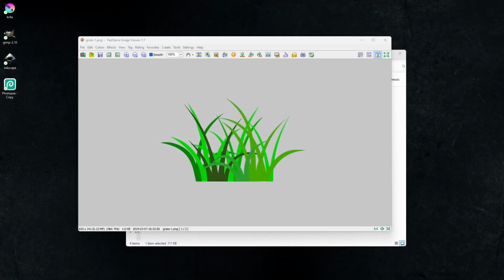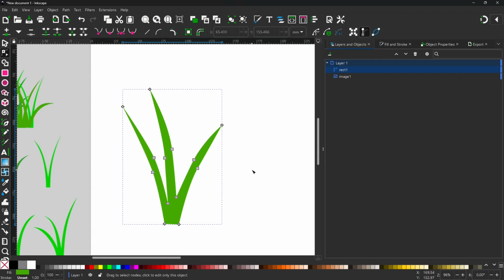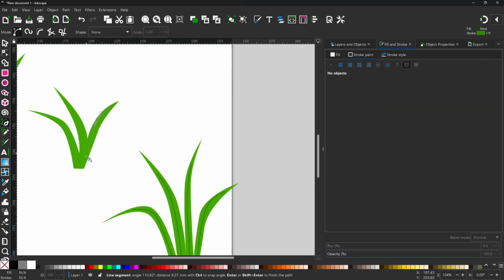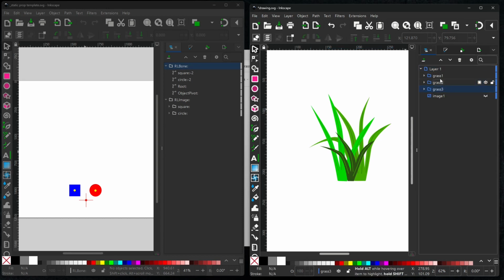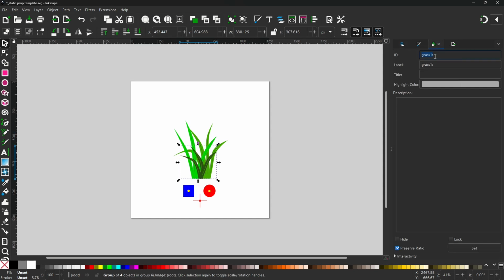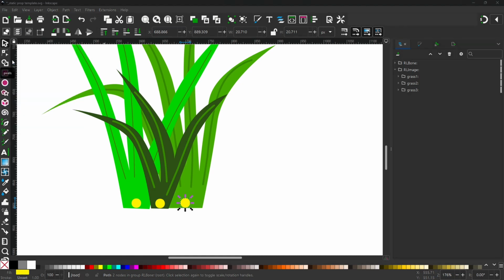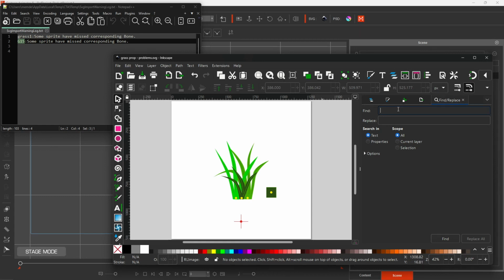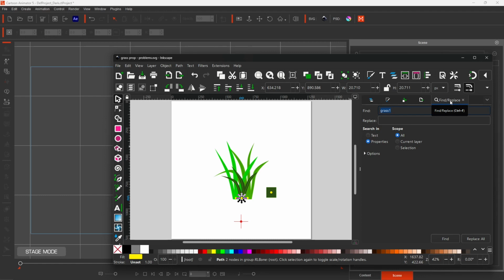Twitchymo Studio | Creating a Grass Prop in Inkscape Cartoon Animator 5 | And Error Logs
Twitchymo Studio
In this tutorial, I’ll guide you through creating various grass designs using Inkscape. These grasses can serve as props in Cartoon Animator 5. Additionally, I’ll show you how to troubleshoot and fix issues in the error log.